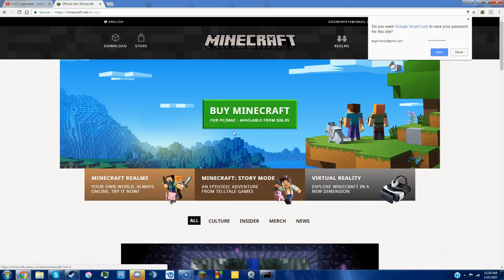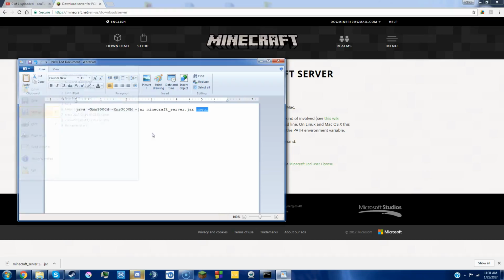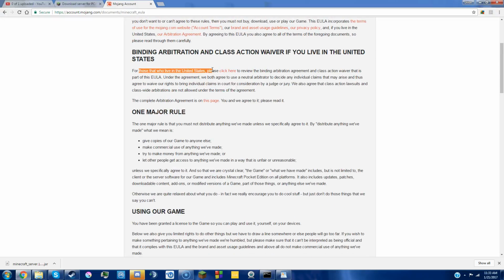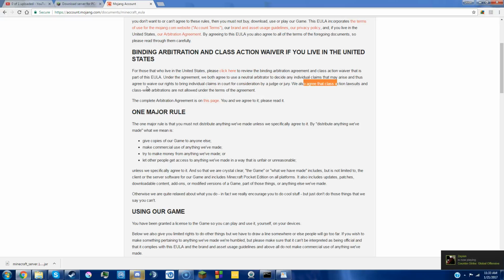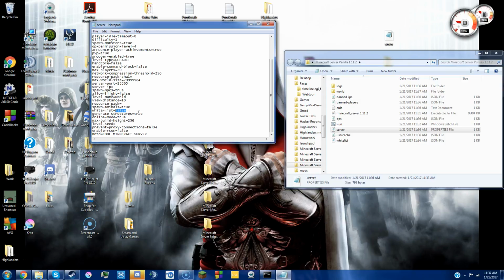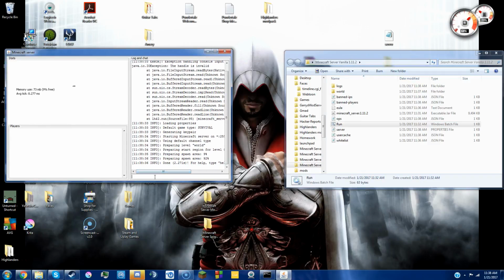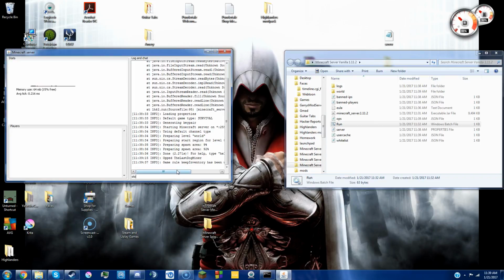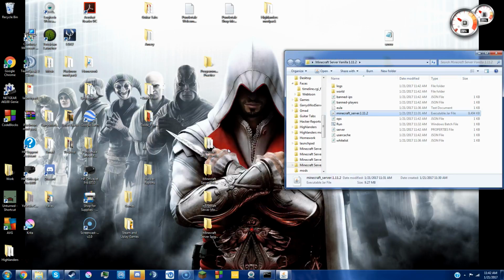Minecraft Vanilla Server Tutorial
Support Me